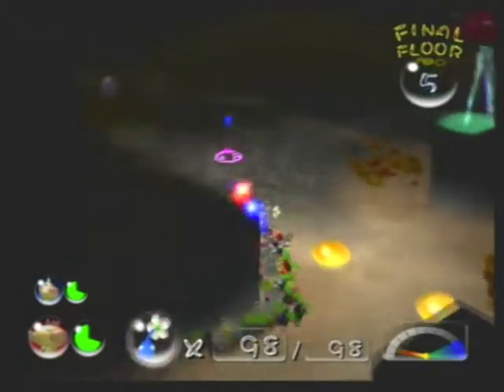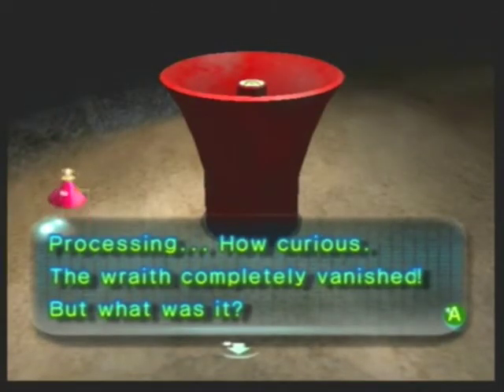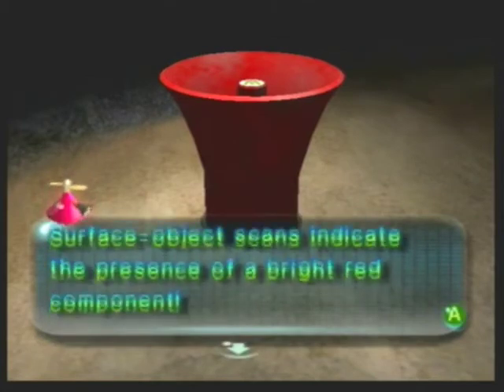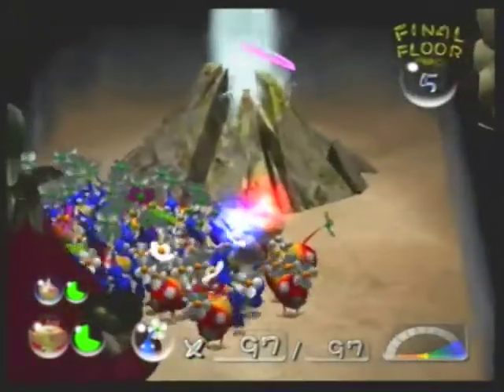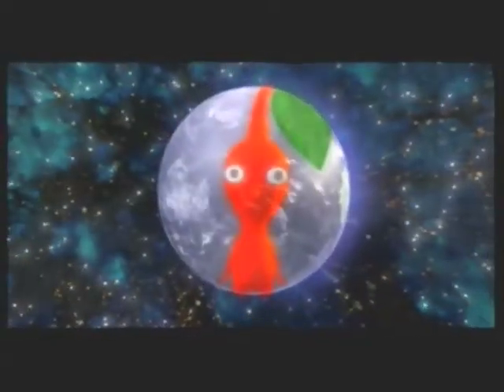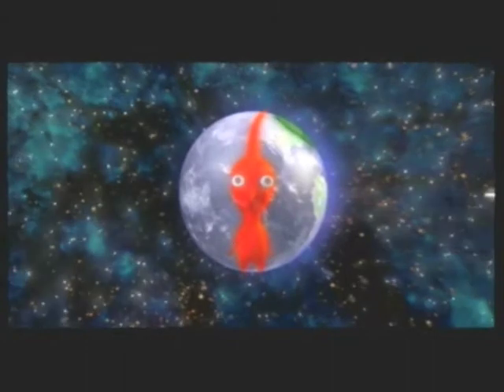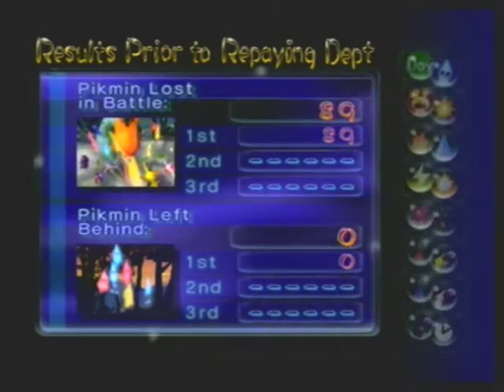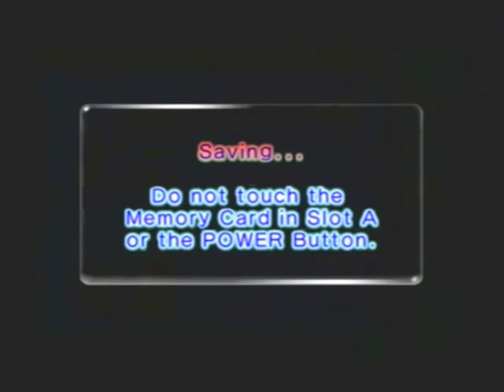Let's Play Pikmin 2 Part 32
Episode 32: Going Our Separate Ways! The End of the First Saga!

PALE PASSION
When I was just a young lad, I looked everywhere for love. I guess that's why I smile when I see young people laughing together.

PROTON AA
This object resembles the first treasure I found on this planet, so it holds certain sentimental value to me. However, I've just noticed that the size is slightly different. Sometime, I should take the time to read my previous treasure log book. It's good to reflect on the past sometimes...

DRONE SUPPLIES
Yesterday, the ship accused me of sampling all of the food we've been collecting! That ship has a lot of nerve...

PROFESSIONAL NOISEMAKER
I recently took a team of blue Pikmin on an expedition to explore a submerged cavern. While exploring this watery cavern, I encountered some very strange phenomena. It was such a strange place that I'm still wondering it it was all just a dream. I found this curious treasure in that cavern, so if it was just an illusion, I'm even more confused. I named that confounding place the Submerged Castle.

The Pikmin series is owned by Nintendo.
In-game products belong to their respective companies.